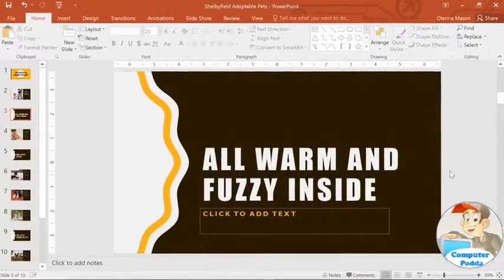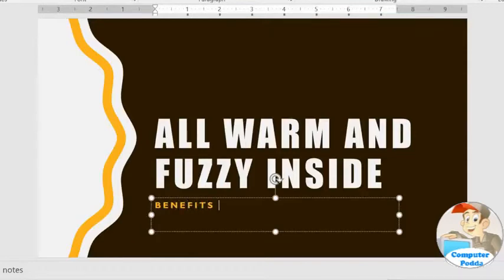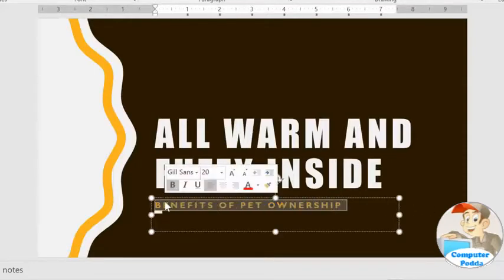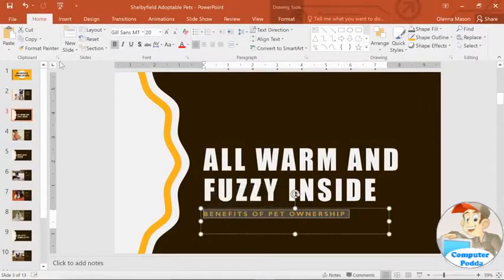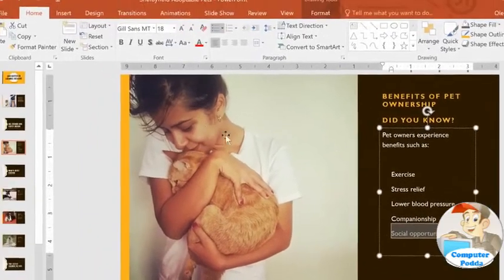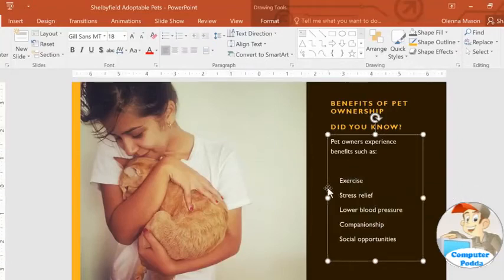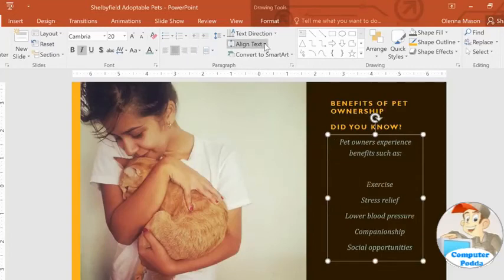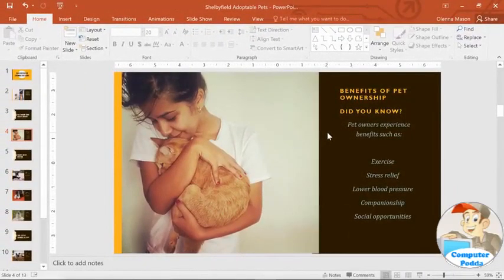05 PowerPoint - Text Basics | Computer Podda